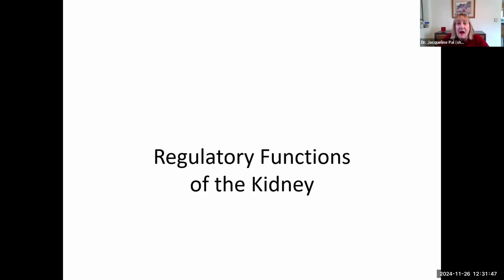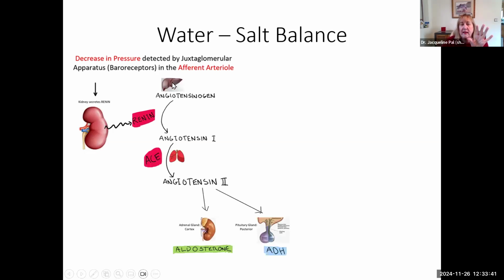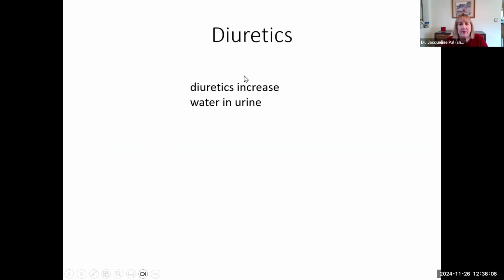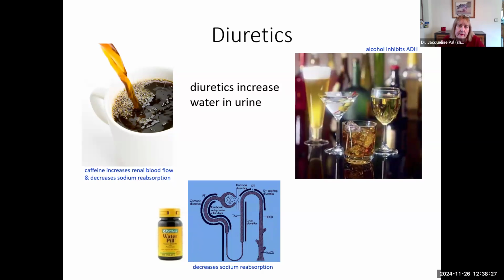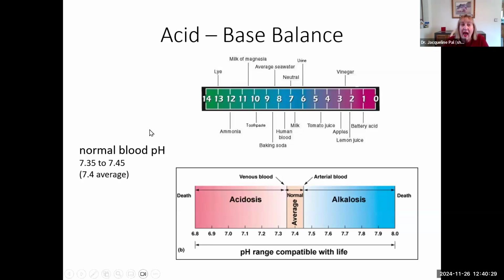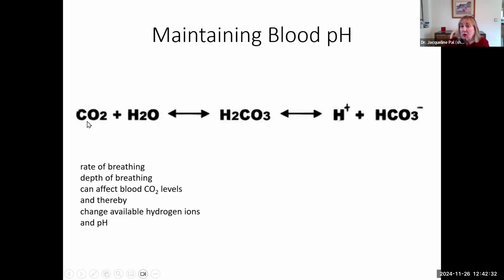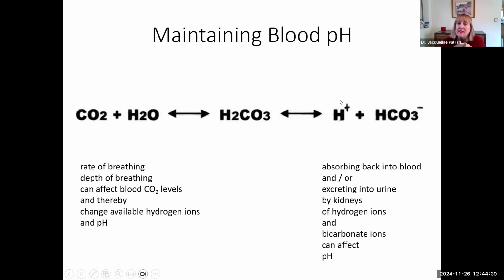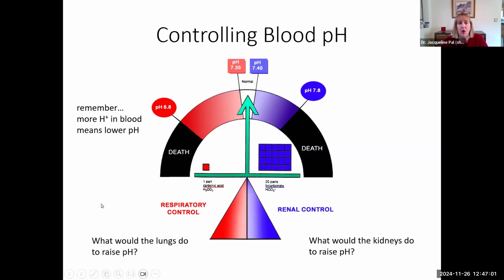hbio19f renal regulatory functions 16 min